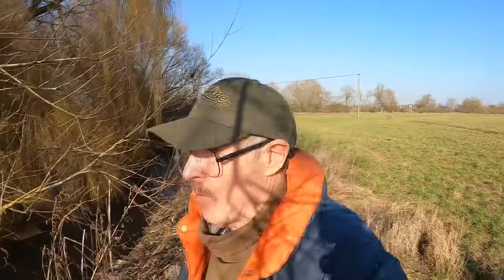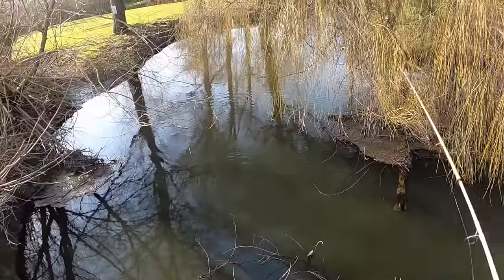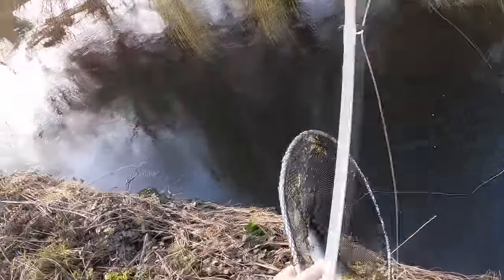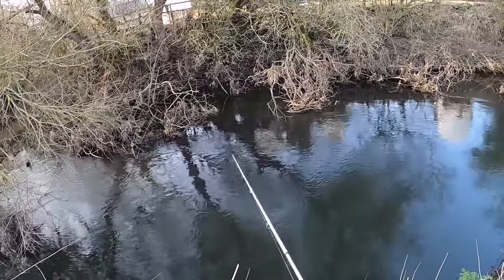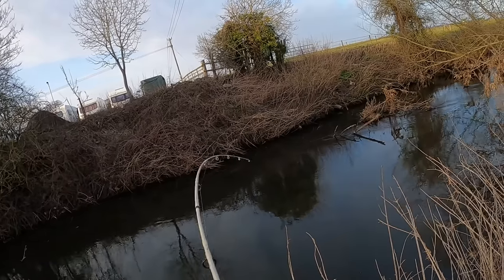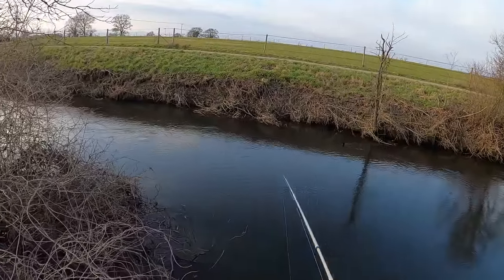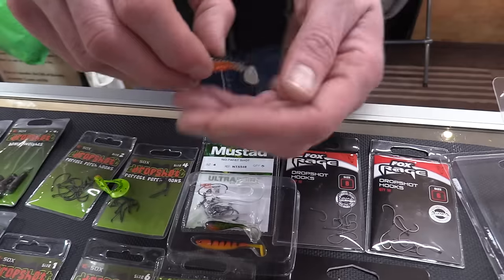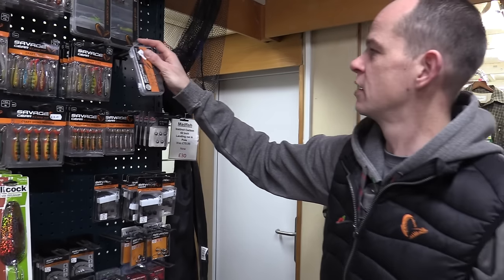Tiny Baits finally get me some fish!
Graeme gets into a bit of fishing action on his first attempt at the upstream stretch of his local river...it’s been a while coming and he seems to have sacked the idea of staying into the dark and cold just to get more Crayfish chewing his baits. He uses tiny fish baits and at first believes they might only be suitable for Perch, but he soon finds the River Pike are taking a liking to them as he works his way downstream. Then it’s into the "Random" film section, where he drops in to see Grant at "Tackle Up" to get some beginners tips on drop shotting for beginners. Enjoy...